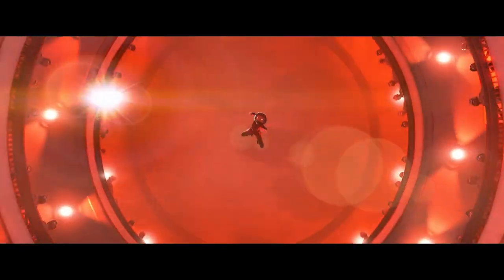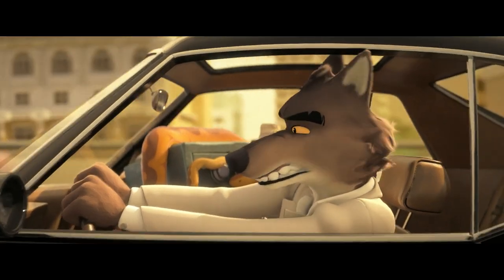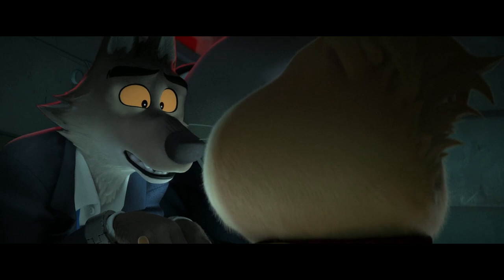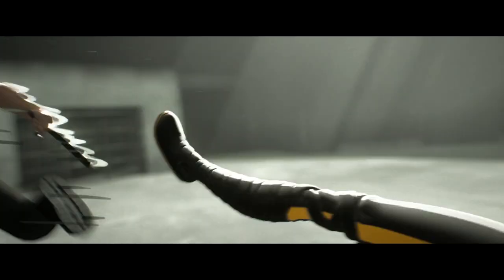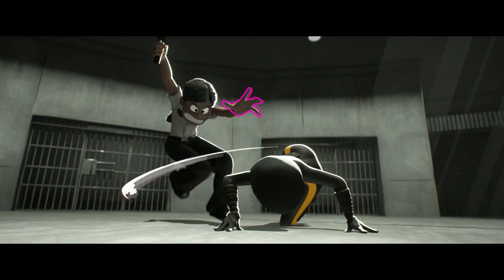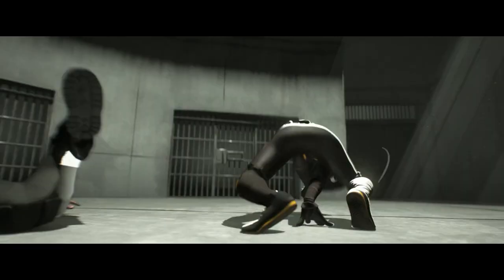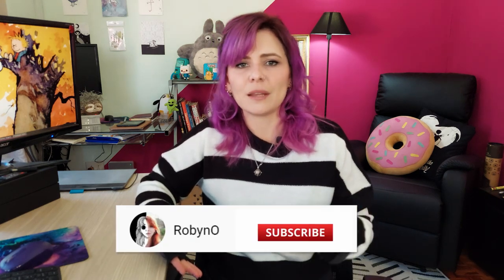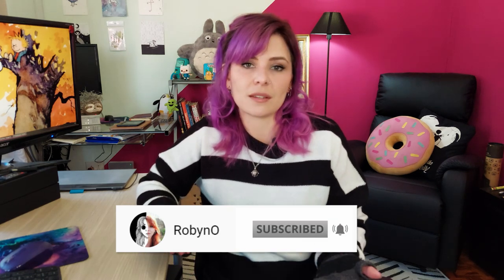The Bad Guys 2022 | Animation and Visual Treatment Analysis and Review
I finally watched The Bad Guys, a recently released animated heist comedy from Dreamworks. I thought it deserved an in-depth animation analysis and review of the visual treatment, since it was such a well animated and entertaining film. The visual treatment was pretty unique and held a lot of really interesting techniques and approaches, and a some influences from and references to other well known films.

0:00 - Intro
0:10 - Visual Treatment
08:21 - Animation Breakdown/Analysis
15:50 - What bothered me about the Bad Guys